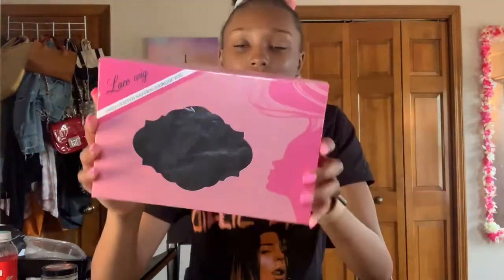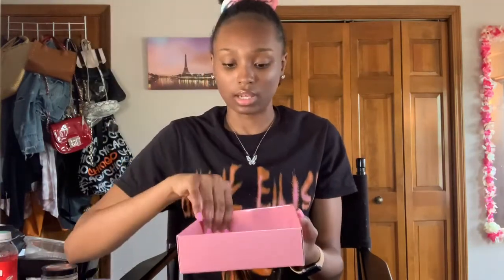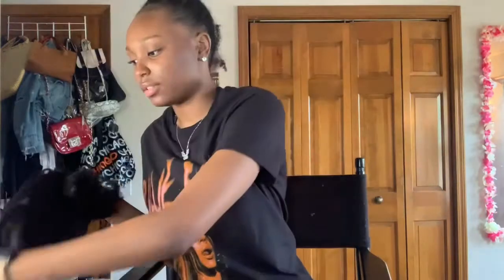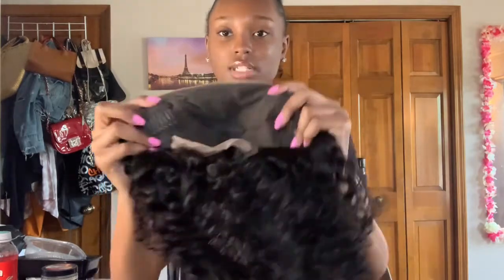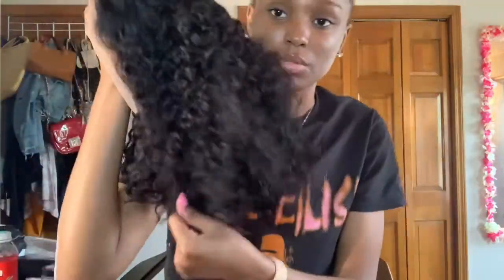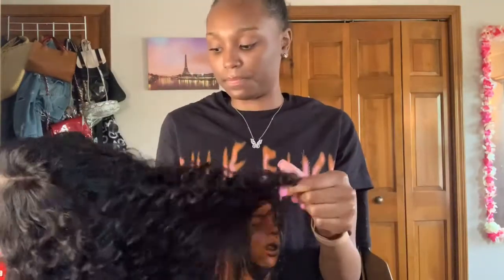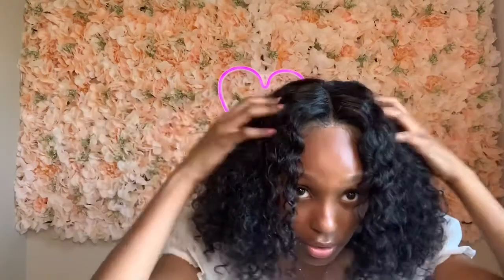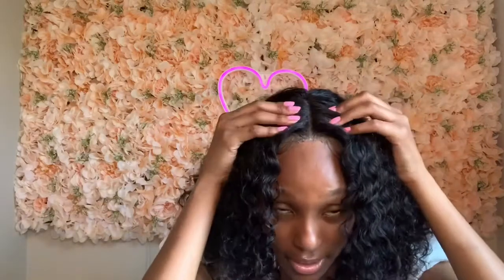$90 Bob Wig | UGRACE HAIR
Hello Lovelies 💓

Snap-Ze_Ze23

HAIR DETAILS🤍

Wig : Ugrace Hair 13x4 Curly Lace Front Wigs Brazilian Virgin Human Hair Wig 150% Density Short Bob Wig Pre Plucked With Baby Hair Curly Wig For Black Women Natural Black (14inch bob wig)

14inch 13x4

Nourishing+ Cocount milk Shampoo // Conditioner

Aunt Jackie's curls & coils Flaxseed curling gel
Aunt Jackie's Curl la la Curl custard

Carols Daughter Style & hold foam

Ebin 24 hour edge tamer